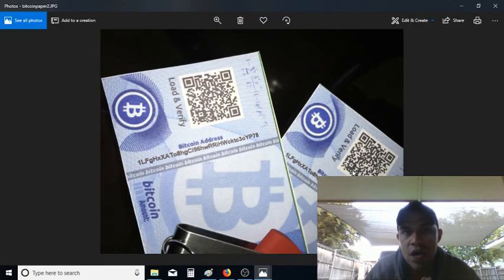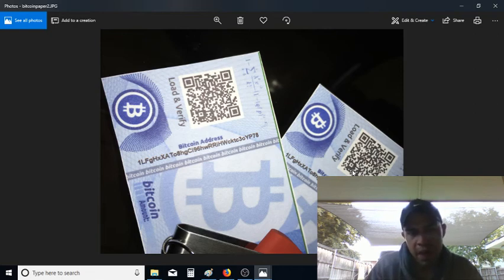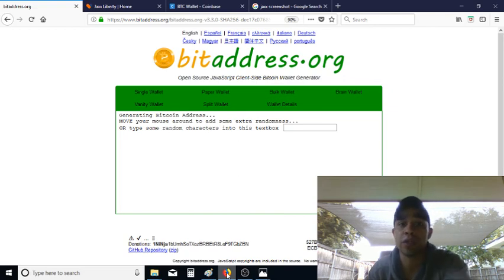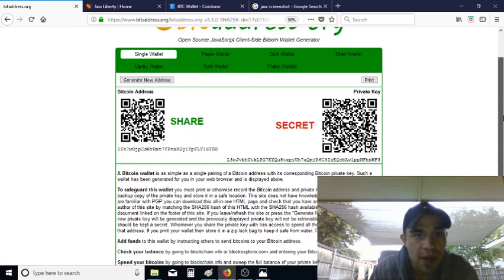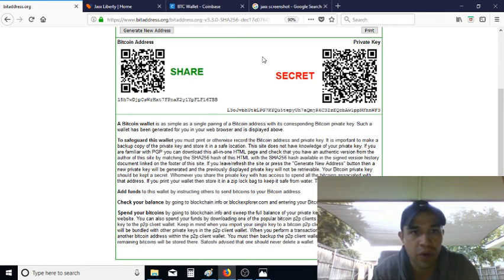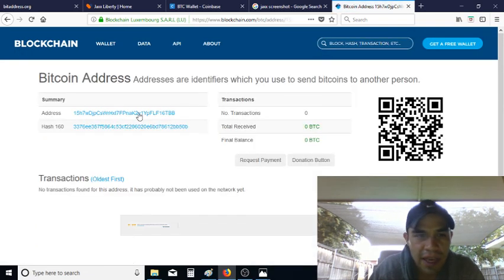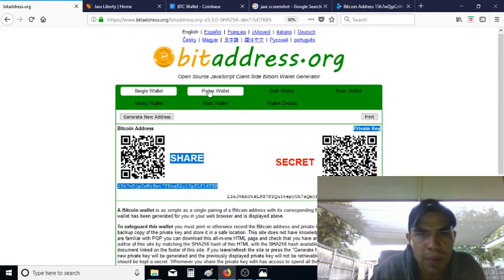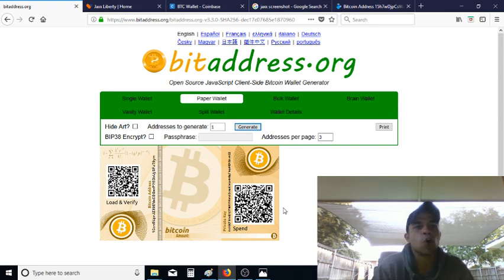How to make a Bitcoin address or paper wallet using Bitaddress.org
How to make a bitcoin address and then make a paper wallet using bitaddress.org.